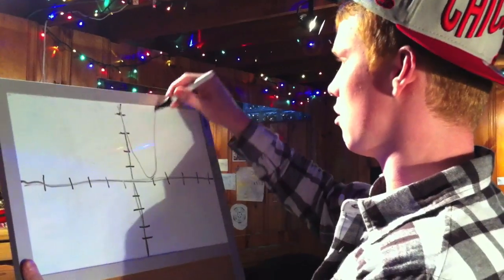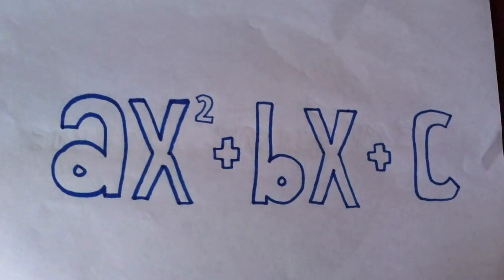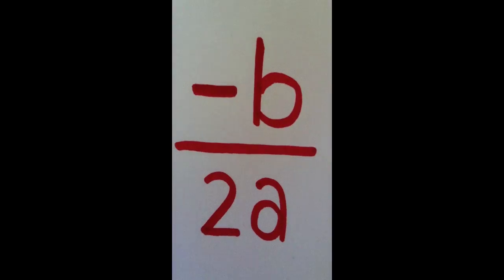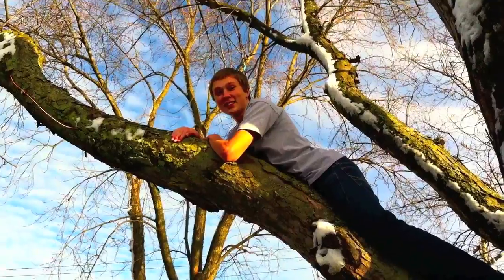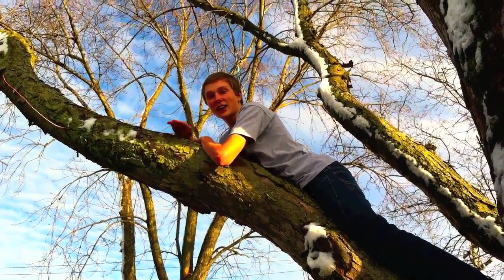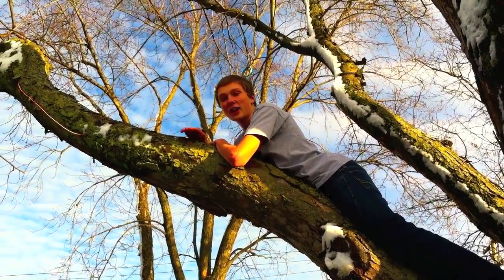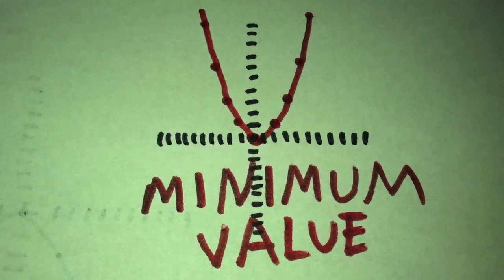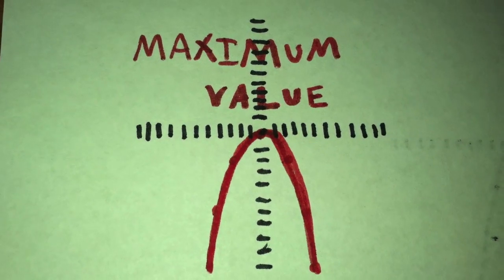Graphing My Quadratics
Math Rap on graphing quadratic functions and parabolas.  Written and produced by Bryan Warholak, Dylan Hurst, Jake Alessi, and Jake Kroll.
CR3W PRODUCTIONS